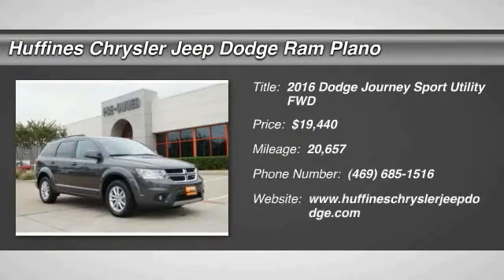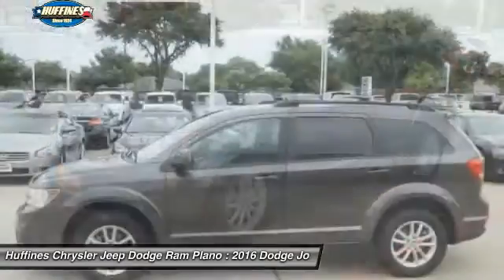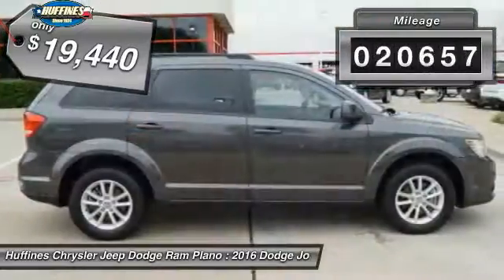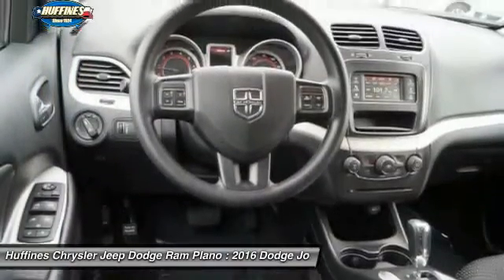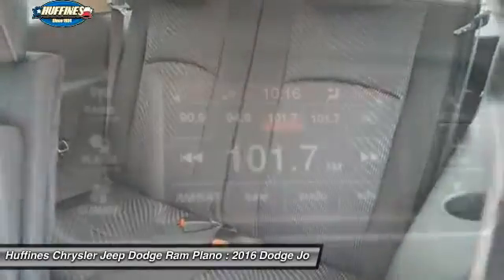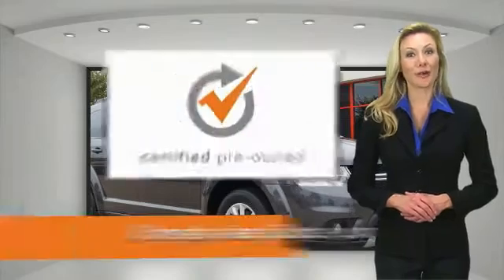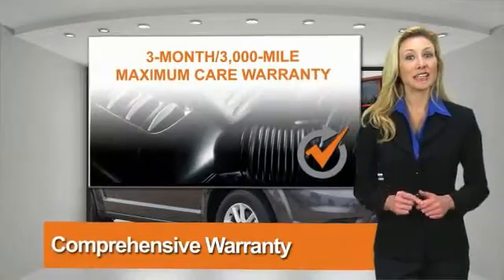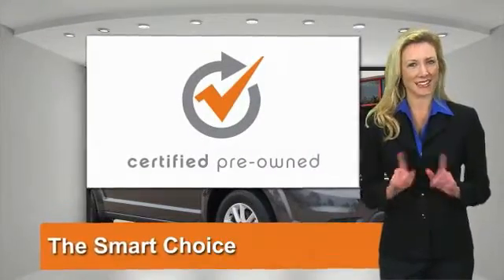2016 Dodge Journey Plano, Frisco, Allen, Mckinney TX D6100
2016 Dodge Journey FWD 4dr SXT

Dodge Certified, CARFAX 1-Owner, Clean. EPA 25 MPG Hwy/17 MPG City! Third Row Seat, Aluminum Wheels, Dual Zone A/C, Rear Air, Keyless Start, iPod/MP3 Input, TRANSMISSION: 6-SPEED AUTOMATIC 62TE, RADIO: 4.3 (REB), Serviced here AND MORE! KEY FEATURES INCLUDE: Third Row Seat, Rear Air, iPod/MP3 Input, Aluminum Wheels, Keyless Start, Dual Zone A/C Keyless Entry, Privacy Glass, Steering Wheel Controls, Child Safety Locks, Electronic Stability Control. OPTION PACKAGES: ENGINE: 3.6L V6 24V VVT Engine Oil Cooler, Flex Fuel Vehicle, Touring Suspension, Dual Bright Exhaust Tips, 3.16 Axle Ratio, COMFORT/CONVENIENCE GROUP: Power 4-Way Driver Lumber Adjust, Power 6-Way Driver Seat, RADIO: 4.3 (REB) SIRIUS Satellite Radio, RADIO: 4.3 (REB): SIRIUS Satellite Radio, QUICK ORDER PACKAGE 28E Engine: 3.6L V6 24V VVT, Transmission: 6-Speed Automatic 62TE, TRANSMISSION: 6-SPEED AUTOMATIC 62TE. Serviced here. EXPERTS CONCLUDE: Great Gas Mileage: 25 MPG Hwy. ABOUT US: If you don't know used cars, you should know your used car dealer. At Huffines we believe the vehicle buying process should be hassle free. We are willing to answer every question you might have during your search for the perfect vehicle. Conveniently located near Dallas, McKinney, and Lewisville. Huffines has been satisfying customers & forming lifetime friendships in the Greater Dallas area since 1924. 7-Year/100,000-Mile Powertrain warranty, 3-Month/3,000-Mile Maximum Care Coverage, 125-Point Inspection and Reconditioning, Rental Car, 24-Hour Roadside Assistance, 24-Hour Towing, Carfax Vehicle History Report, Lifetime Certified Warranty Upgrades Available Pricing analysis performed on 7/29/2016. Horsepower calculations based on trim engine configuration. Fuel economy calculations based on original manufacturer data for trim engine configuration. Please confirm the accuracy of the included equipment by calling us prior to purchase.